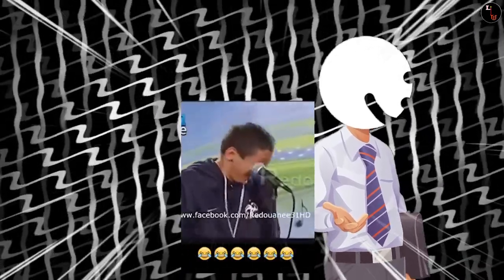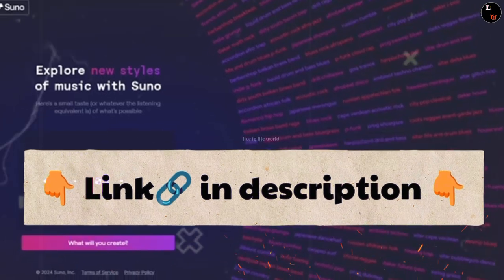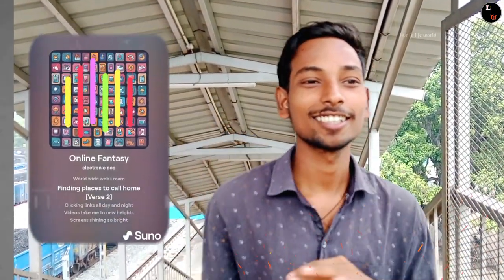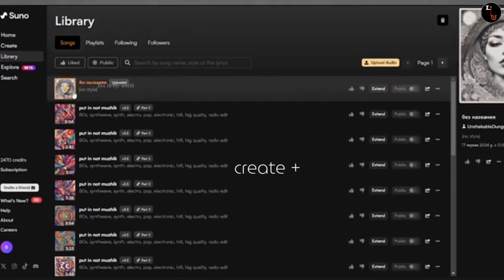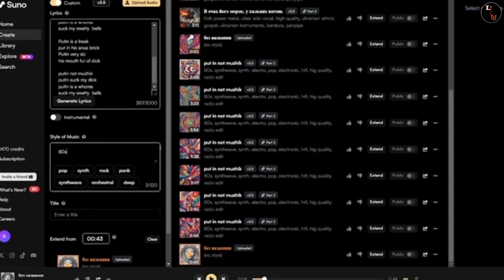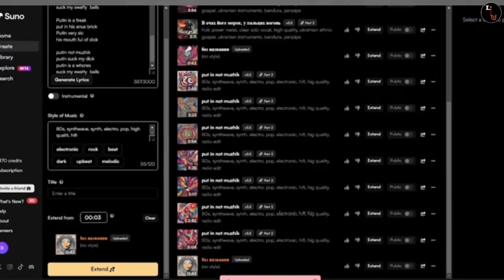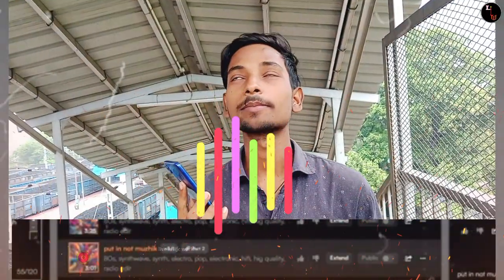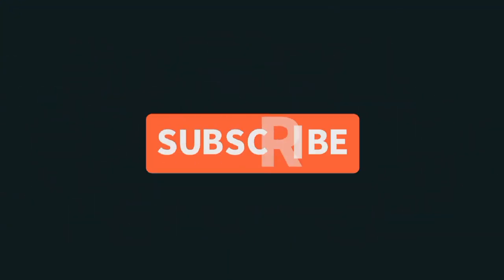Suno AI Tutorial - I Made a You tube song using suno with few seconds you don't believe..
I love this tech and I'm excited to show you how to use it!. Discover the power of Suno AI and learn how to create songs with AI! This comprehensive tutorial will guide you through the basics of using Suno AI, crafting custom lyrics, and exploring advanced techniques to enhance your music production.

Popular

This video and the resources above help you learn how to use Suno AI to create music in minutes. From crafting custom lyrics to structuring your songs, you'll learn everything you need to know to produce high-quality music with AI. I’ll also share advanced tips on creating ad-libs and harmonizing voices to elevate your tracks.

🔍 KEY TAKEAWAYS:
• Get Started Quickly: Learn how to make a song with Suno AI in minutes using this tutorial.
• Custom Lyrics: Understand the structure for custom lyrics and how to prompt Suno AI V3 for the best results.
• Advanced Techniques: Discover how to create ad-libs and harmonizing voices with Suno AI.
• Song Structuring: Use a custom GPT to get the right song order, with rhyming lyrics and the correct structure.
• Monetize Your Music: Explore tips and tricks to make money with your AI-generated songs.

📈 TIPS FOR AI MUSIC CREATION:
• Clear Prompts: Provide clear and specific prompts to Suno AI for better song creation.
• Custom GPT: Use a custom GPT for generating lyrics that fit your desired framework and genre.
• Experiment and Refine: Experiment with different prompts and refine your results to achieve the best quality music.
• Utilize Resources: Leverage available guides and resources to improve your AI music production skills.

Whether you're looking to create a simple melody or a full-fledged song, this tutorial has you covered. Learn how to use Suno AI, create custom lyrics, and produce high-quality music effortlessly.

Don't miss out on more tutorials about AI music generation and other creative tools.